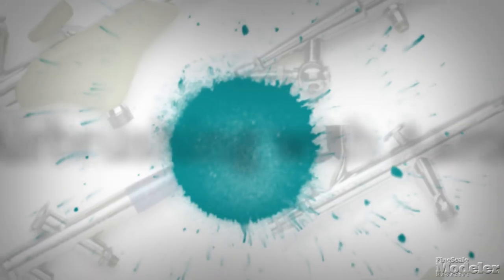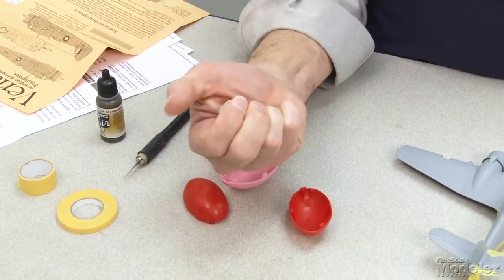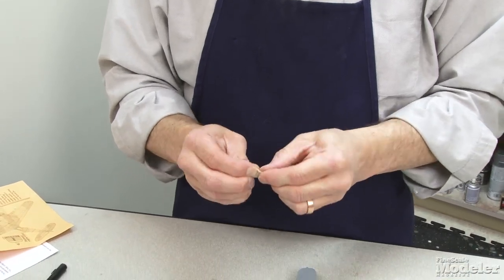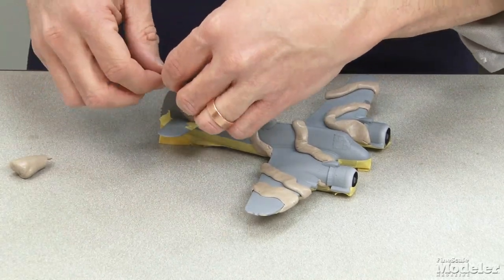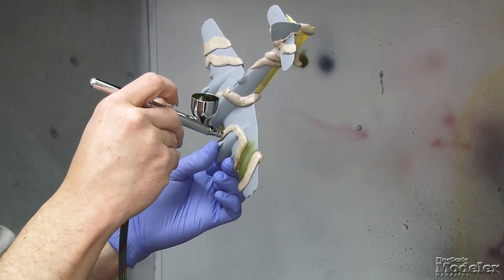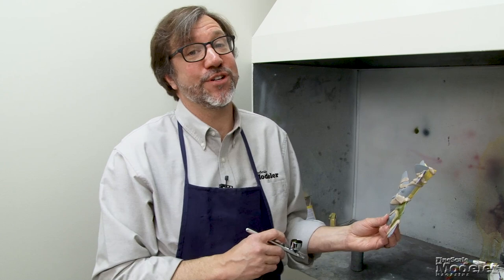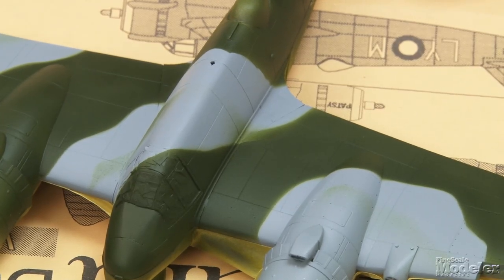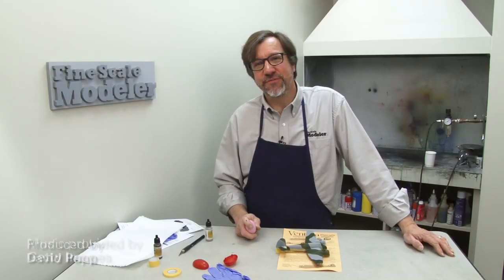How to mask scale models with Silly Putty before painting — "Airbrushing with Aaron" Episode 9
The tacky toy Silly Putty is the perfect masking material for scale models.

Let's have a serious conversation about masking your models with Silly Putty. Using this old-school plaything, FSM's Aaron Skinner shows how easy it is to mask scale models using the classic children's toy.

You'll be glad you have this inexpensive (and totally fun) tool on your workbench.